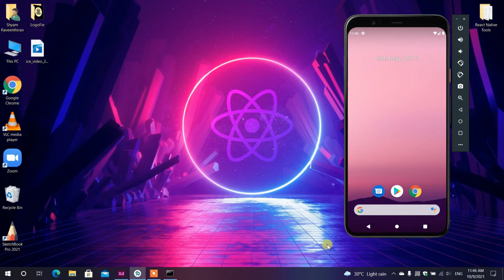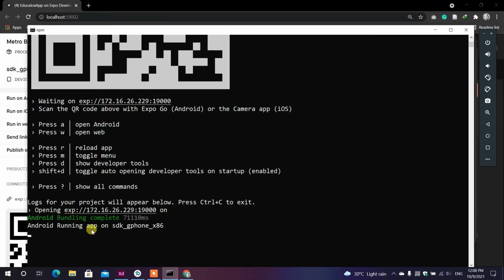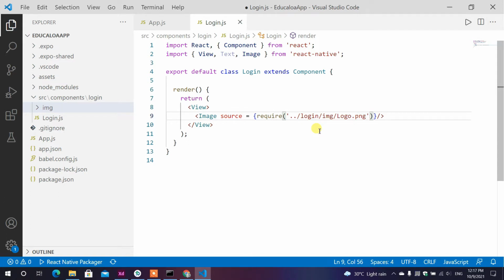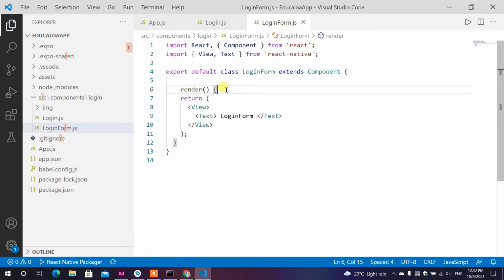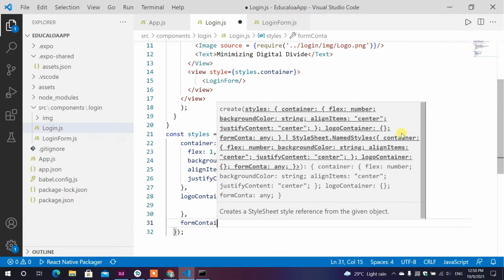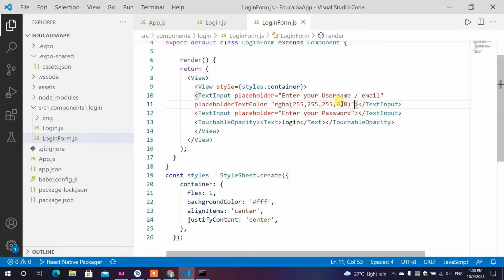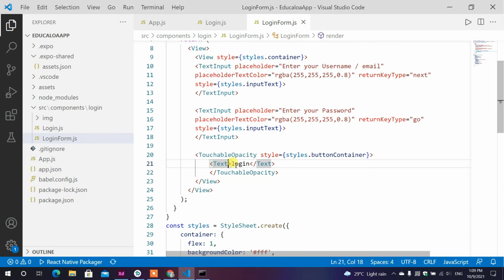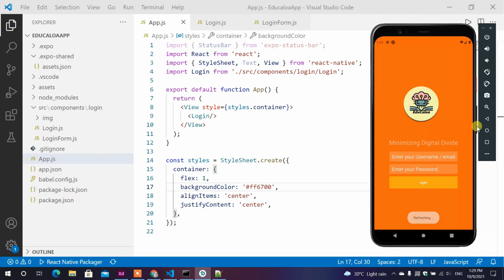Mobile Application Development using React Native + Expo - (Create Simple Login Interface) - #2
This tutorial explains how to create basic login interface using react native. In detail it include how to add style sheets to each components.